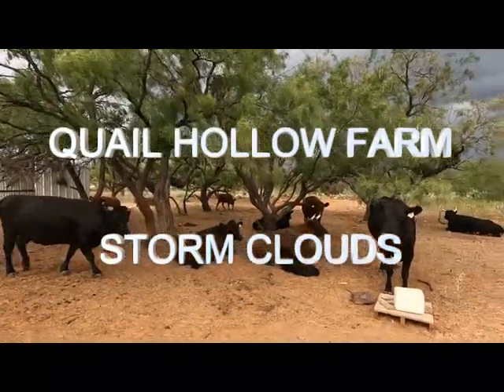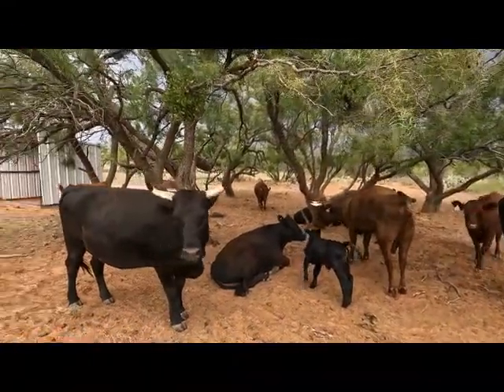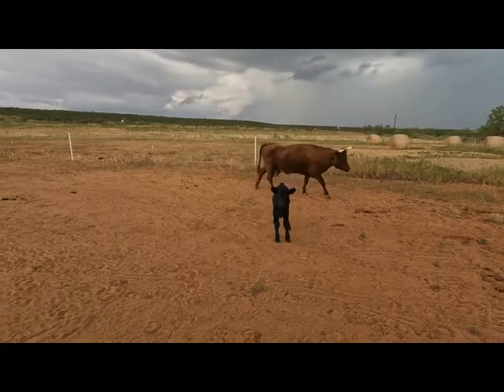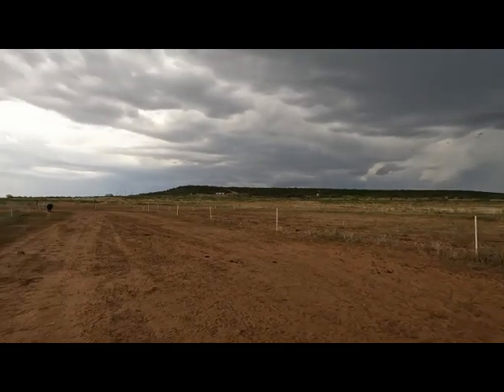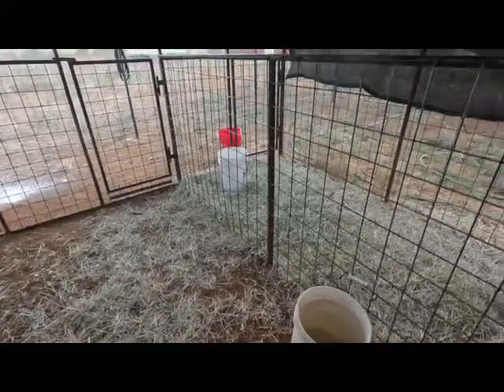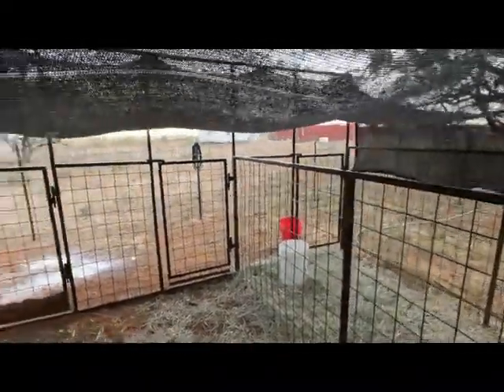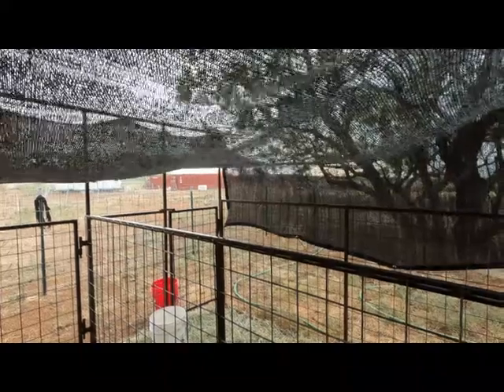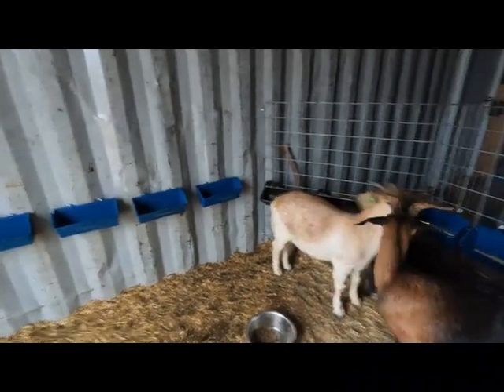STORM CLOUDS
It's raining! Storms come and go. We lost our herd buck Buddy and one of our does Abby. But we go on with our lives. We had a new baby calf. Life and death occurs on the farm, Rejoicing and sorrow. We continue on!